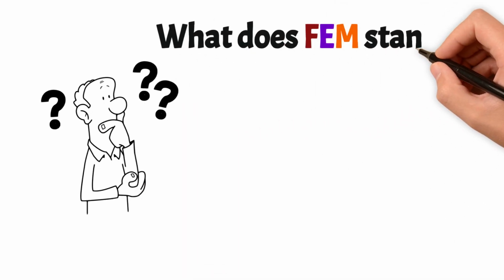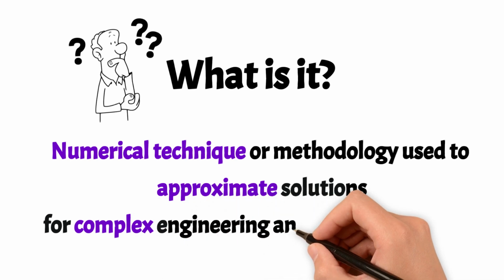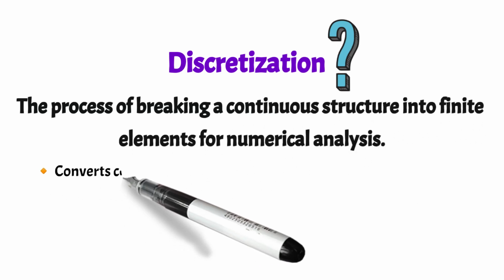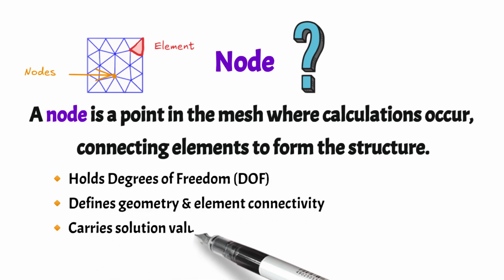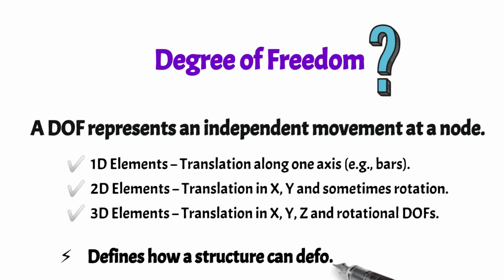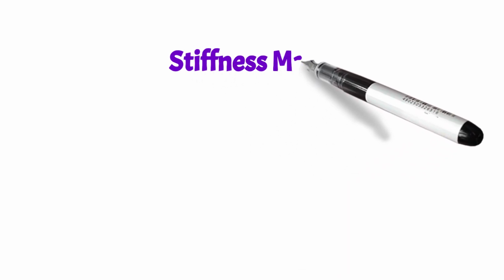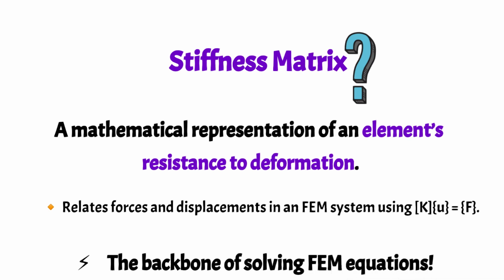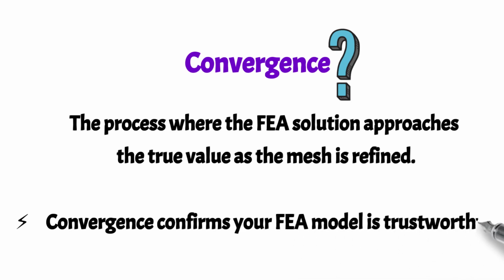Introduction to Finite Element Methods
Title: Introduction to Finite Element Method (FEM) | Key Terminologies Explained

📌 About this Video:
In this video, we introduce the Finite Element Method (FEM)—a powerful numerical technique used in engineering and computational modeling. Whether you're a beginner or looking for a refresher, this video breaks down what FEM is and explains some commonly used terms to help you understand its fundamentals.

🔹 Topics Covered:
✔ What is the Finite Element Method?
✔ Key terminologies in FEM:
Node & Element
Degree of Freedom (DOF)
Shape Function
Mesh & Meshing
Loads
Stiffness Matrix
Boundary Conditions
Convergence

✅ Concise and beginner-friendly explanation
✅ Covers essential FEM terms used in real-world applications
✅ Helps you build a strong foundation for advanced FEM concepts